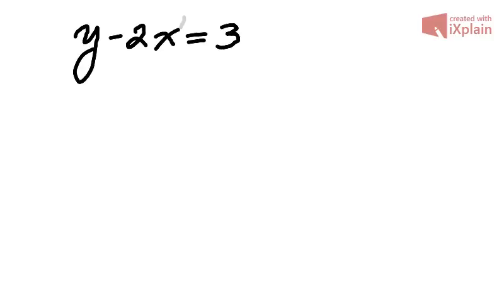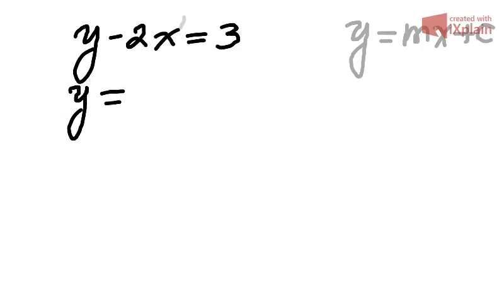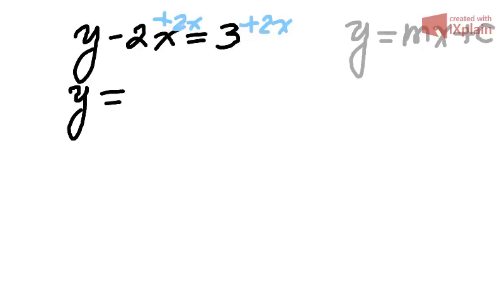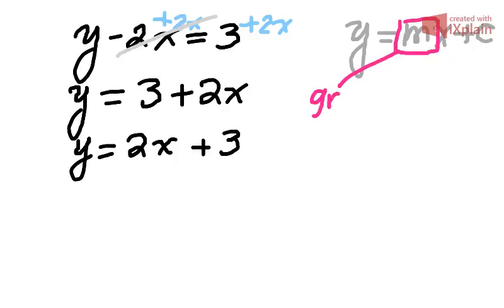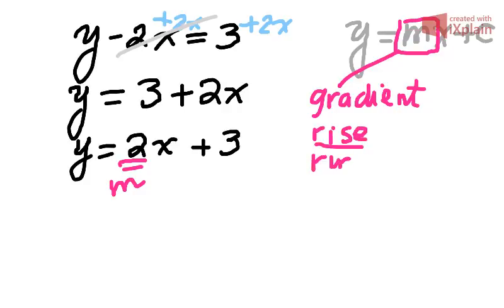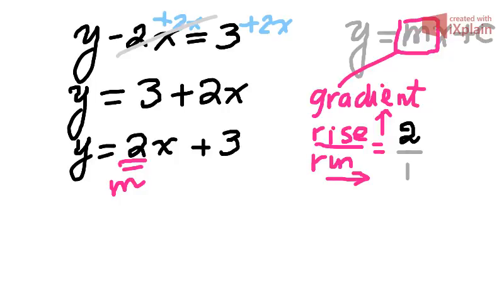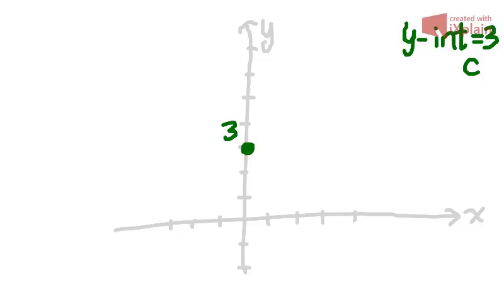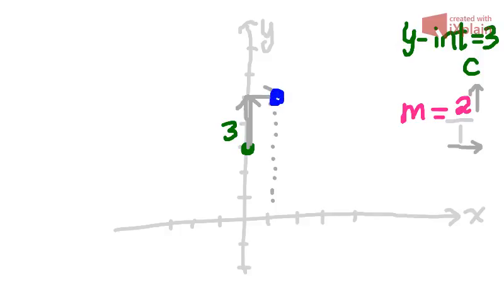Straight Line Graph Sketched